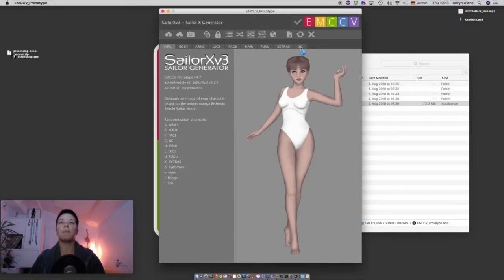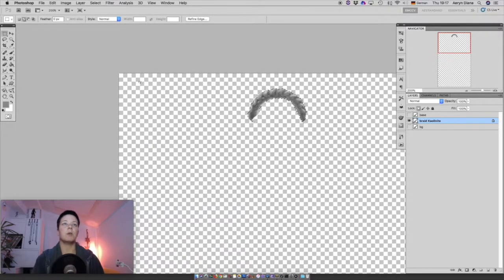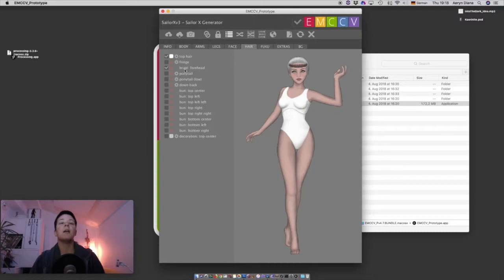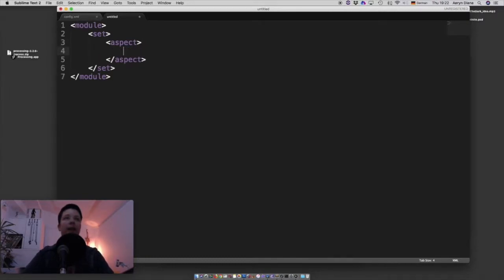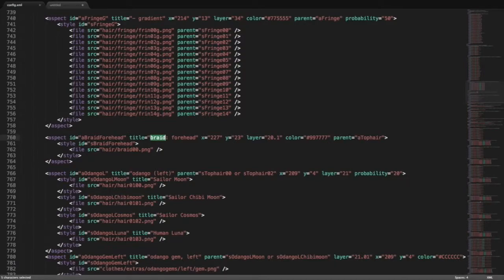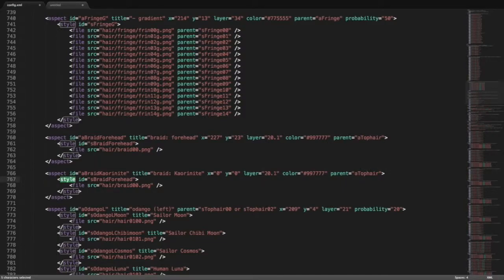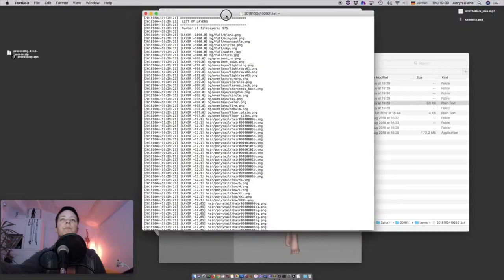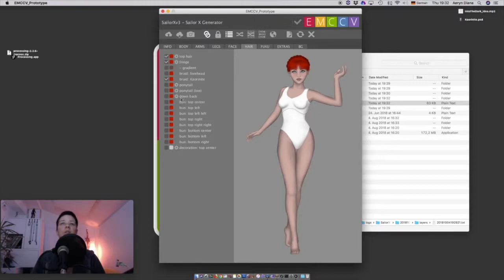EMCCV #4: How to mod a module!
Find something missing in your favourite module?
Learn how to add it yourself by preparing the graphic file and adding it to the menu for selection!

The EMCCV is a free program you can download for your desktop to generate concept art!